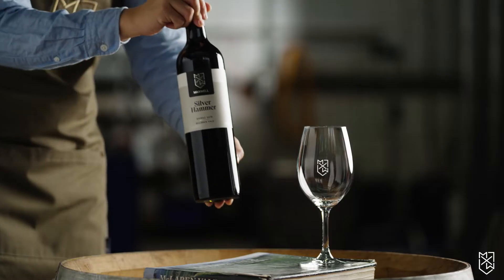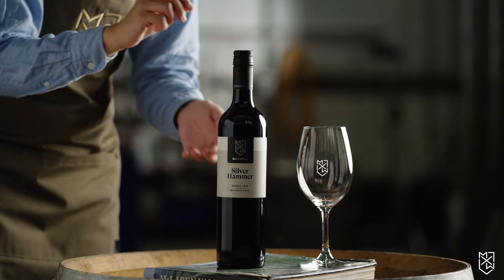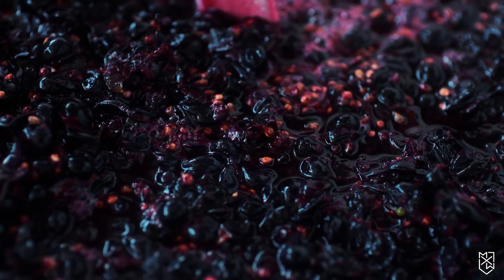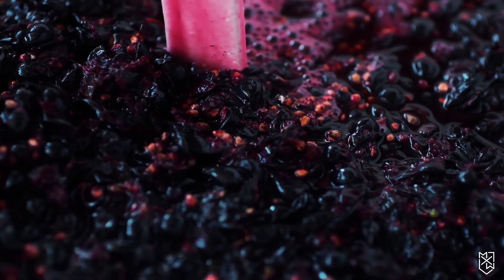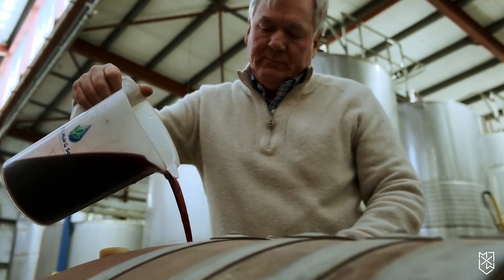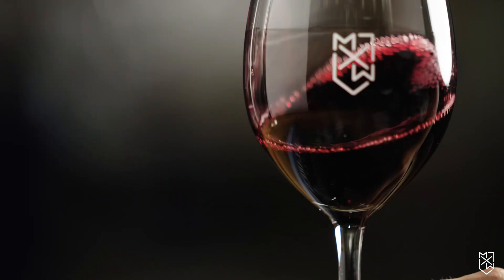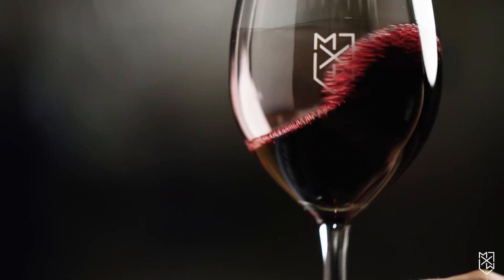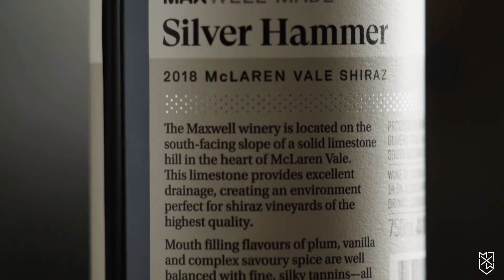Silver Hammer Shiraz introduced by Mark Maxwell founder of Maxwell Wines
Wir entsteht der Silver Hammer Shiraz? Was ist das besondere an diesem aussergewöhnlichen Rotwein? Mark Maxwell Gründer von Maxwell Wines erzählt uns charmant die Geschichte zu diesem Wein.